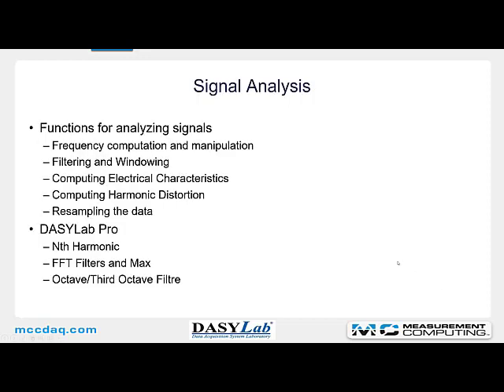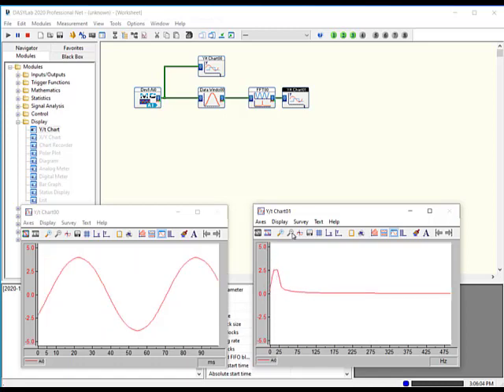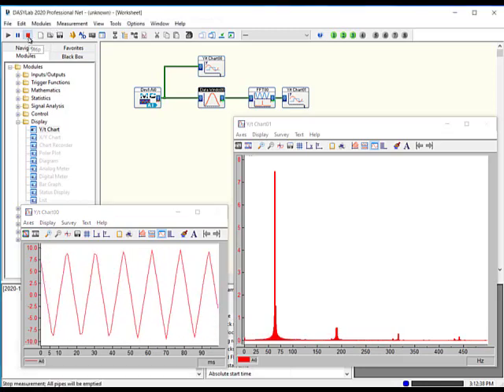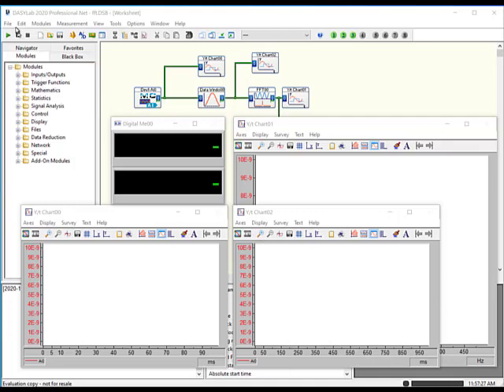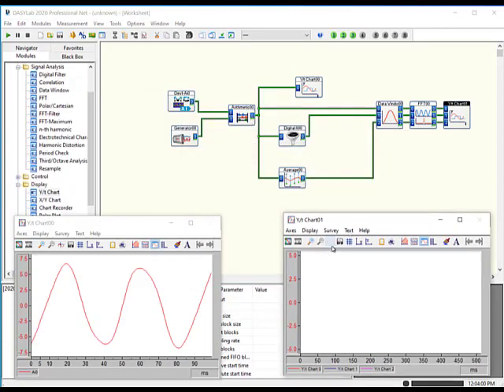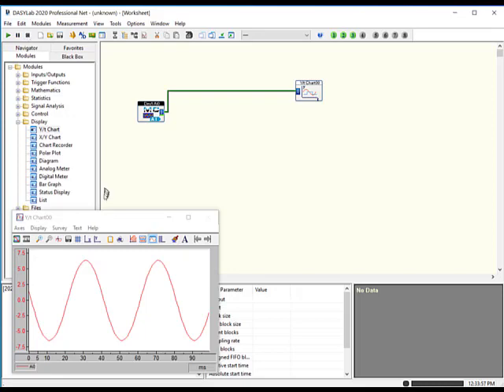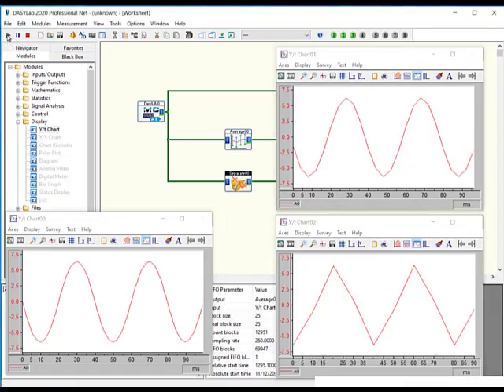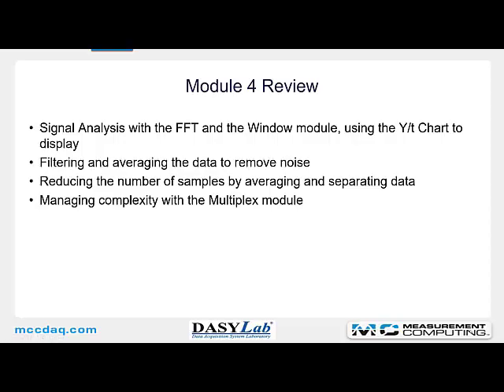DASYLab Training: DASYLab Basics Module 4 – Signal Analysis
Computing the FFT with a windowing function, digital filters and averaging and various data reduction techniques. The class will use a USB-201 from Measurement Computing and DASYLab 2020 to teach you how to work with DASYLab and various DASYLab functions.